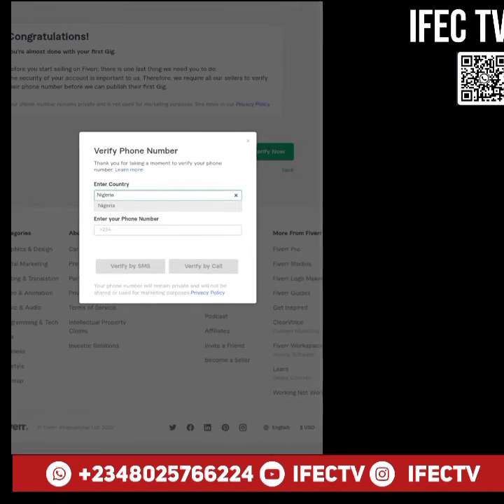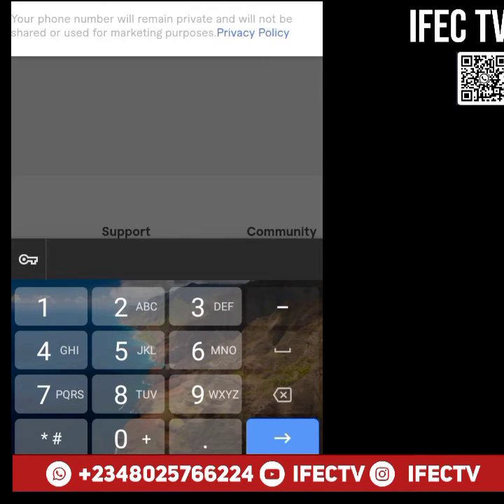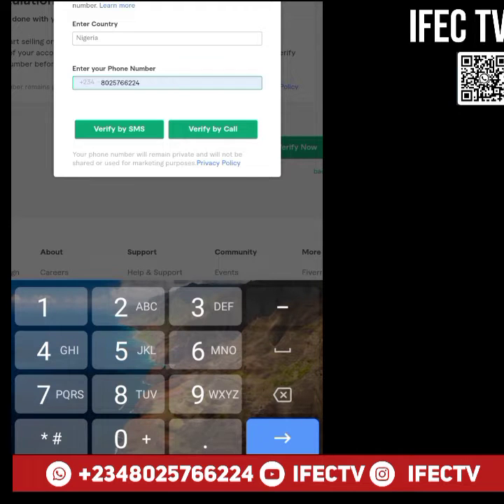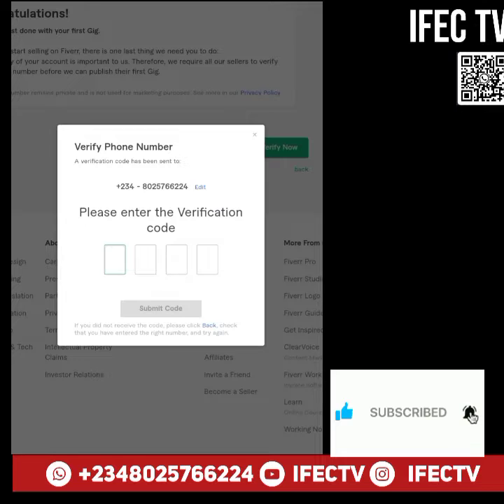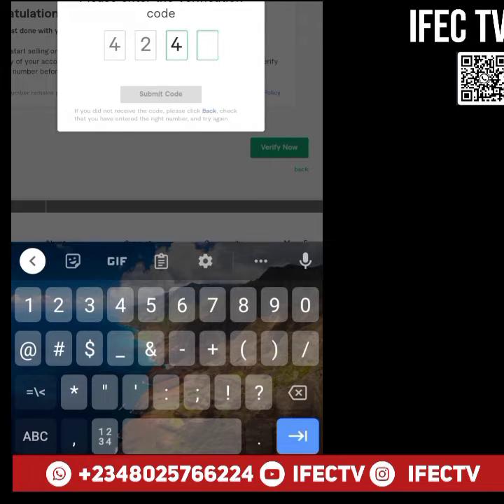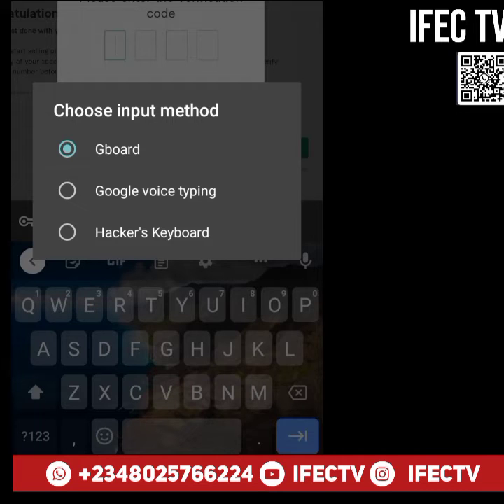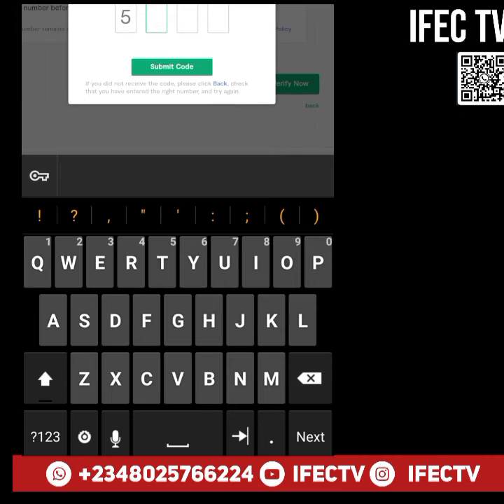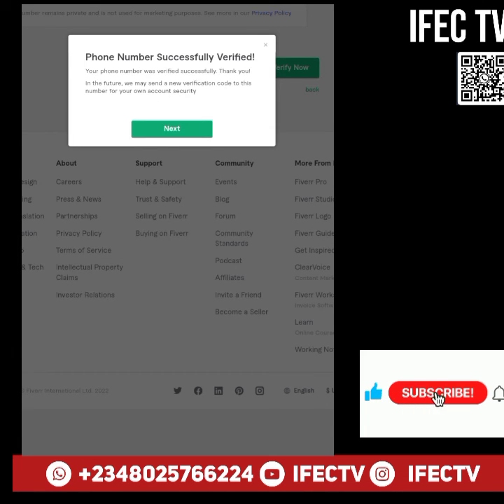How to verify your phone number on Fiverr|| How to fix phone verification error📌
📌Video on how to make money by watching videos on YouTube

〽️ DOWNLOAD HACKER'S KEYBOARD ON GOOGLE PLAYSTORE

NORMAL GOOGLE KEYBOARD WON'T WORK